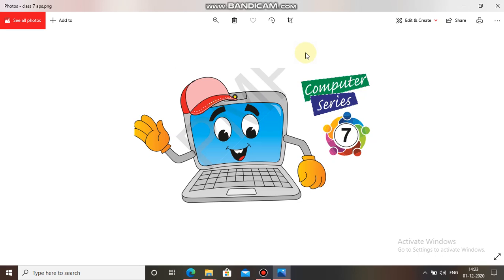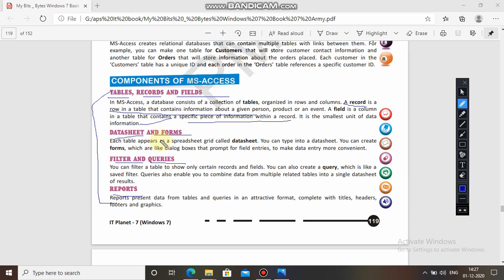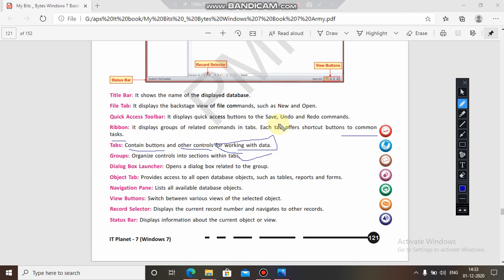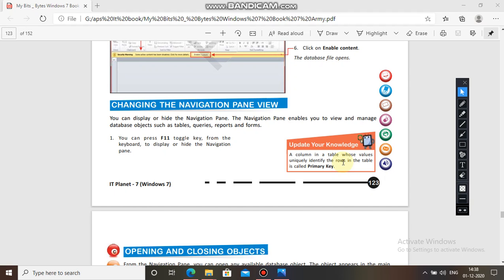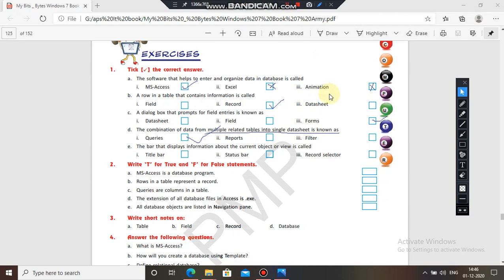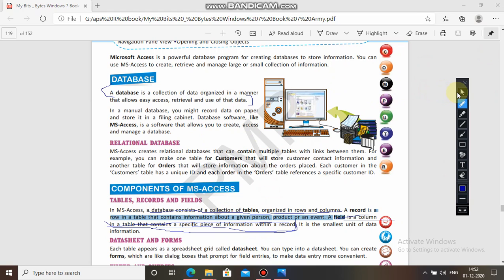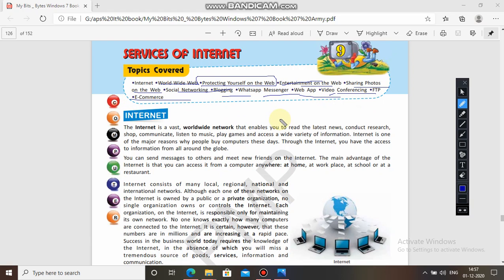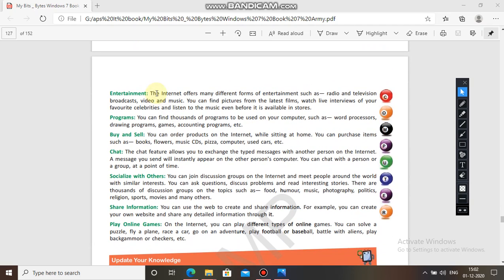Class VII COMPUTER 01-12-2020 BY ATUL MISHRA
Class VII COMPUTER 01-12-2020 BY ATUL MISHRA ( Question and Answer of Ms - Access)